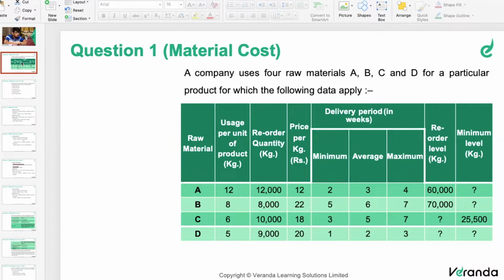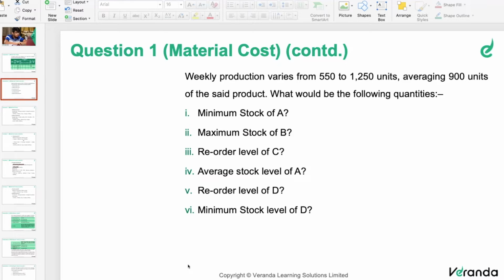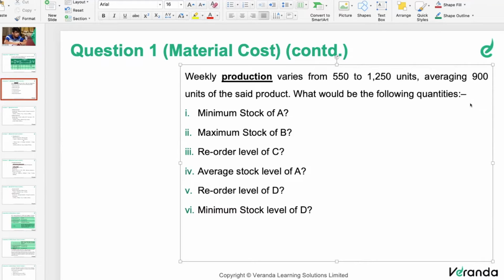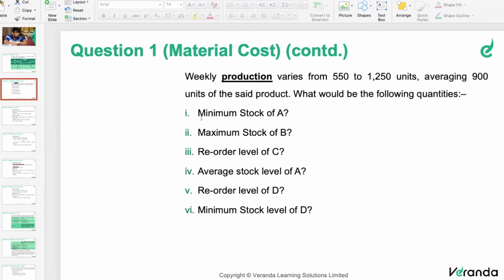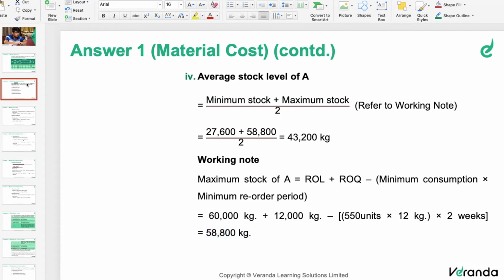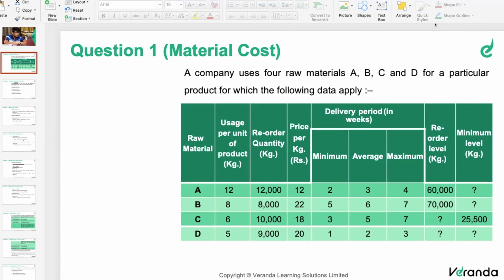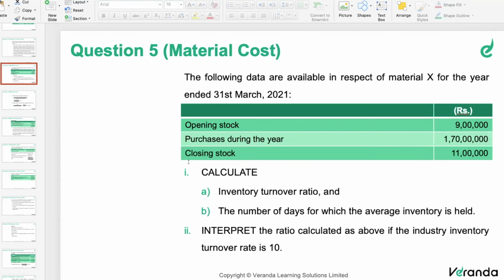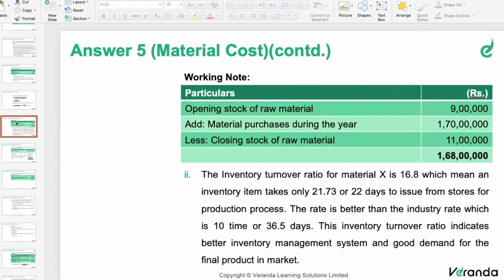CA Inter Cost and Management Accounting Chapter - 2 & 3 RTP Nov 2020 & Nov 2021 | Veranda CA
CA Inter Cost and Management Accounting Chapters 02 & 03 Live Session RTP Nov 2020 & Nov 2021 | Veranda CA

In RTP of Cost and Management Accounting under Chapters 02 & 03, we cover repeated questions in a simplified pattern for quicker learning.

00:00:30 Question 1 - CA Inter Cost and Management Accounting Nov 2020 - Question No.1
00:26:42 Question 2 - CA Inter Cost and Management Accounting Nov 2021 - Question No.1

In short, we have launched this Video Lecture for students like you who are looking for CA Inter Cost and Management Accounting Live Session RTP Nov 2020, May & Nov 2021